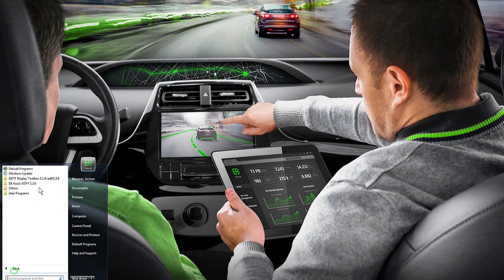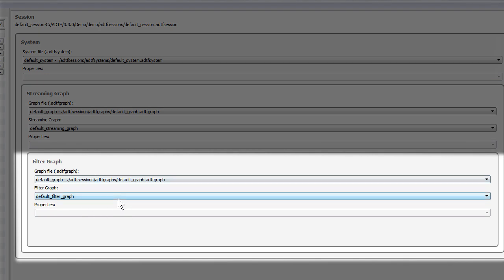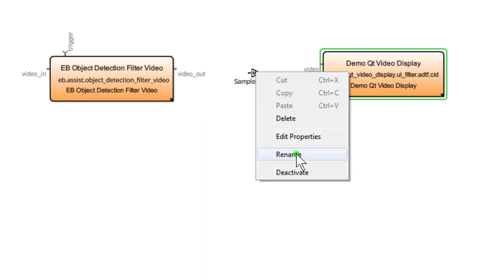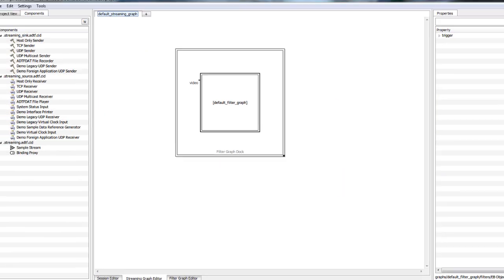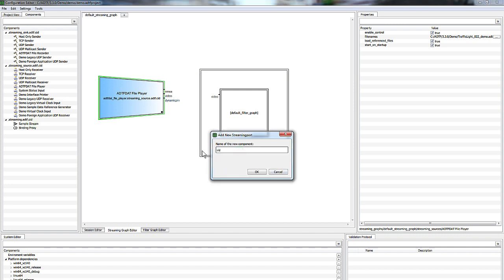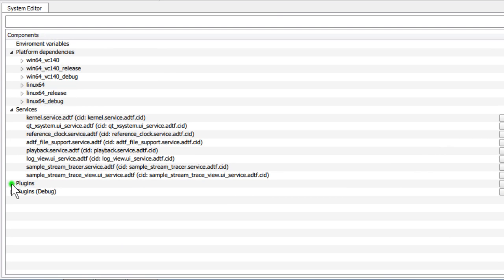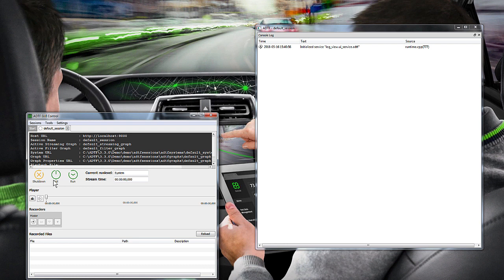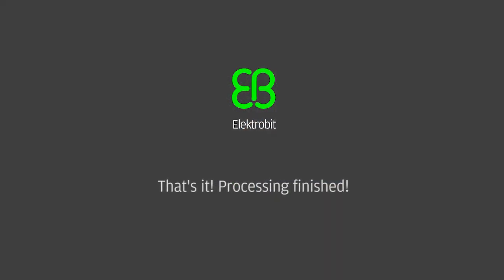EB Assist ADTF 3 - Creating a project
EB Assist ADTF, the Automotive Data and Time-Triggered Framework, is THE tool for developing, validating, visualizing, and testing of advanced driver assistance and automated driving features.
This video will show you how easy it is to create and process a simple project in EB Assist ADTF 3. We will use an artificial intelligence-based traffic light detection algorithm for this configuration as one example for a crucial aspect of automated driving that needs to be covered in future cars.